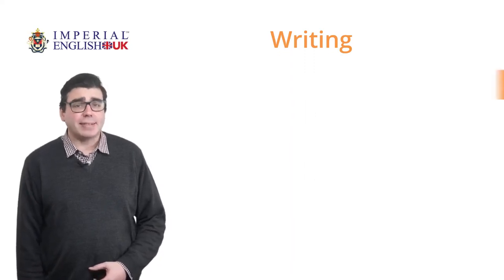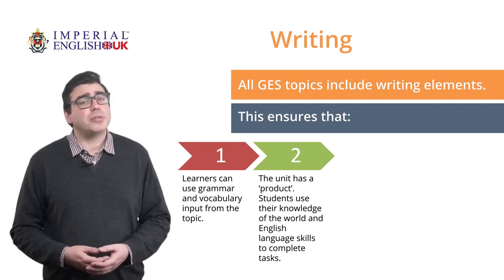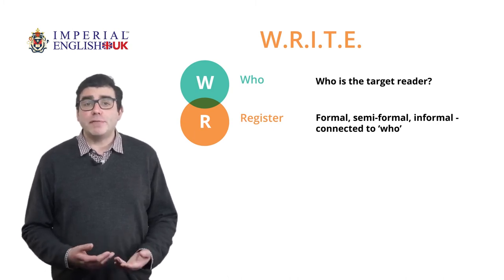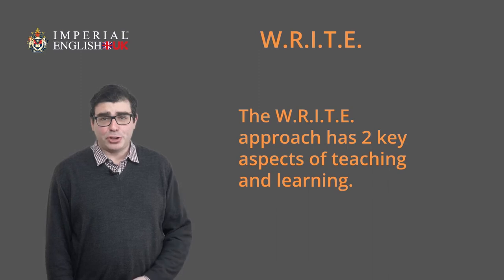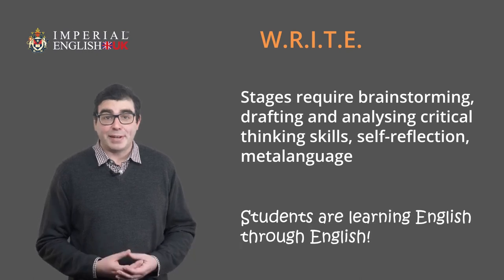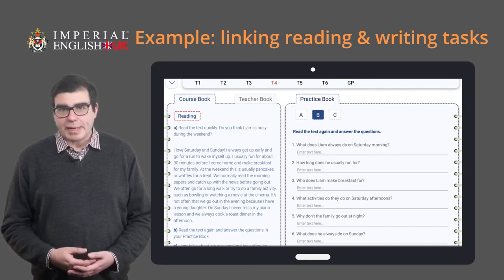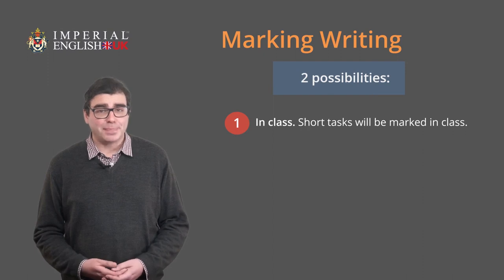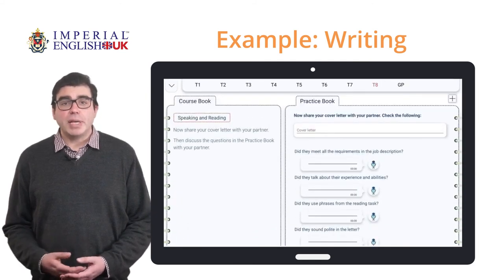IEUK TESOL Session 7 Teaching Writing